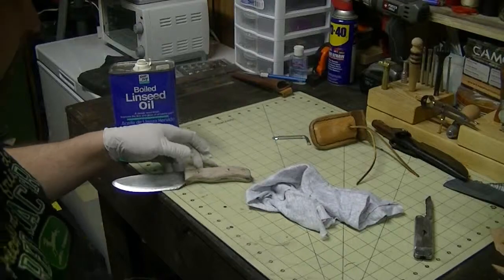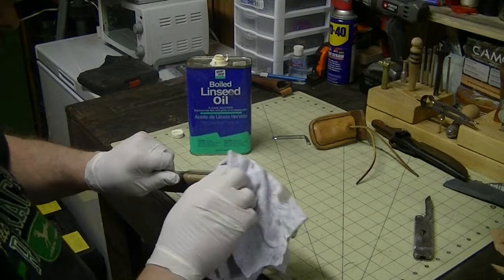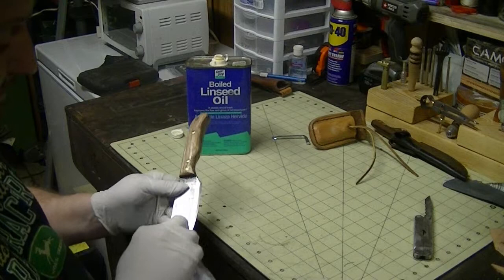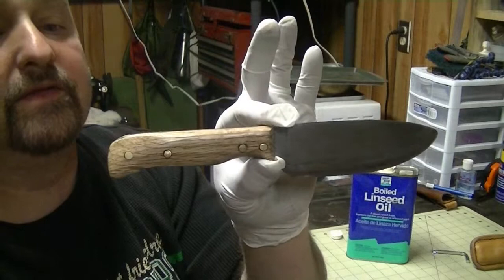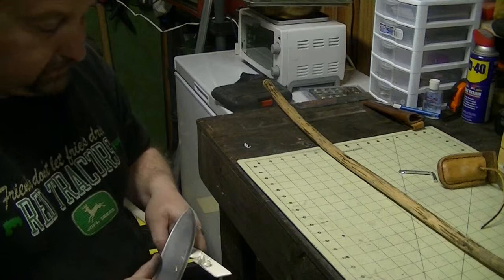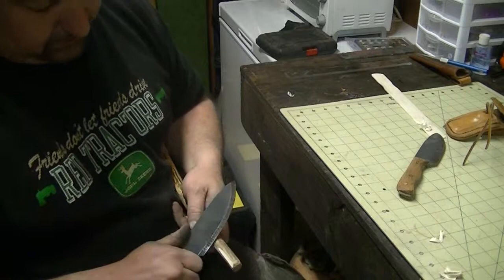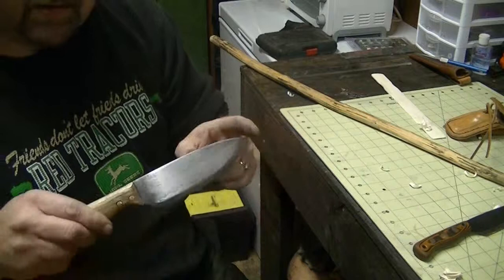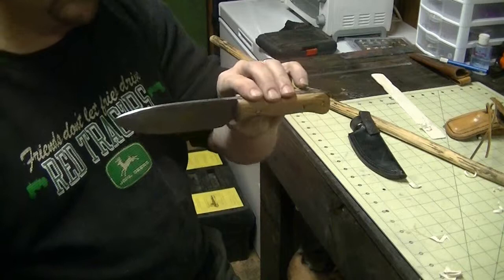Making a new Bushcraft knife from a saw blade, The End results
Final showing of new bushcraft style knife